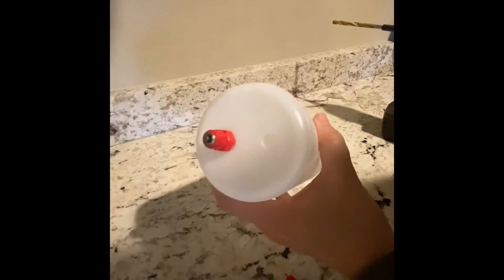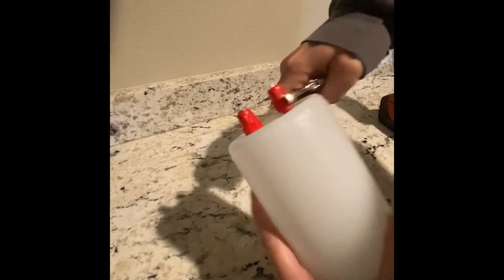Easiest Best DIY Chick Waterer! $5 and 5 min to make!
Clean, fresh water for your chick brooder or adult chickens!